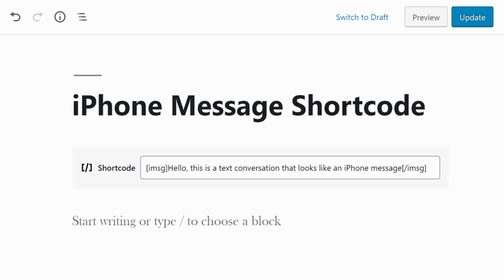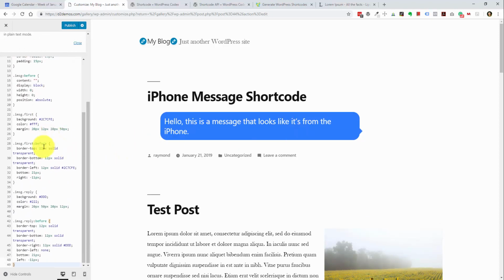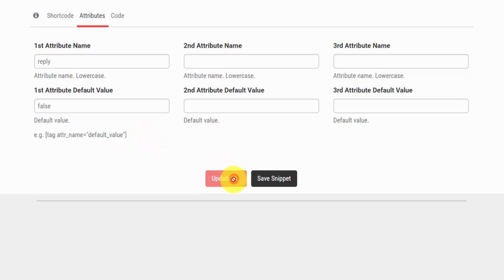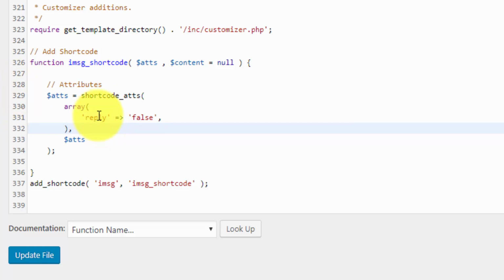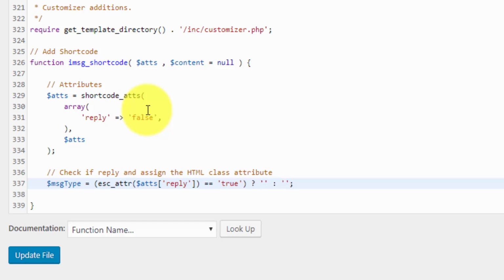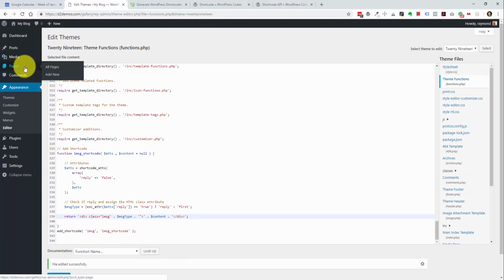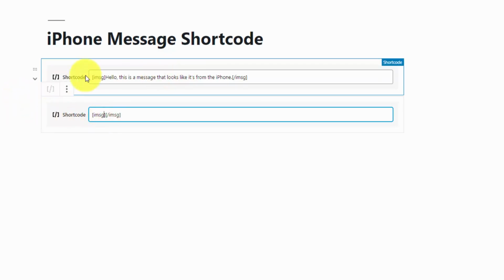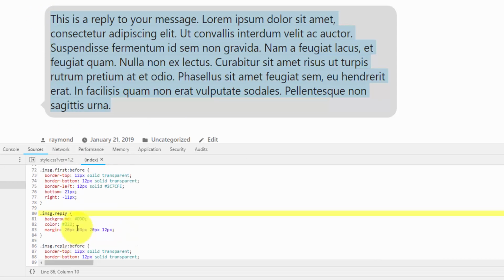WordPress Shortcode Tutorial: How to Create Custom WP Shortcode with PHP/HTML/CSS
In this tutorial, we'll go through a simple project to show you exactly how to create a custom WordPress shortcode using HTML, CSS, and PHP (by using the add_shortcode function within the WP functions.php file on your active theme).

This video shows you why I love WordPress as the premier platform to build your online business - you have the ability to build a great website without code, and then customize it any way YOU WANT with code!

The best way to support or say "thanks" is to start your website idea!